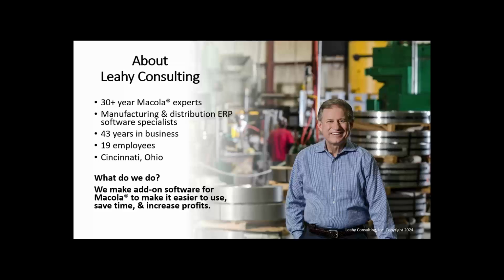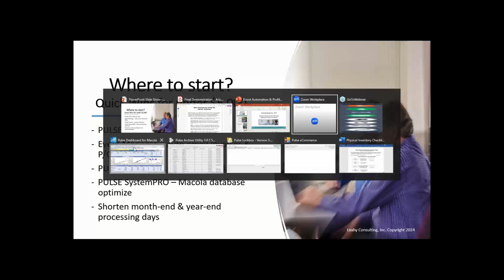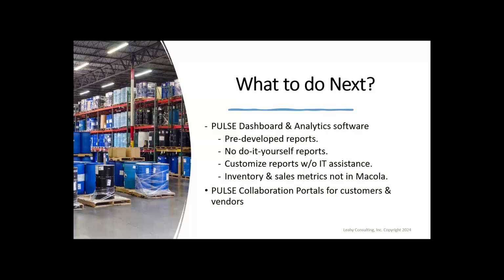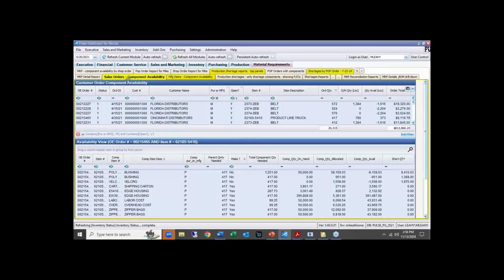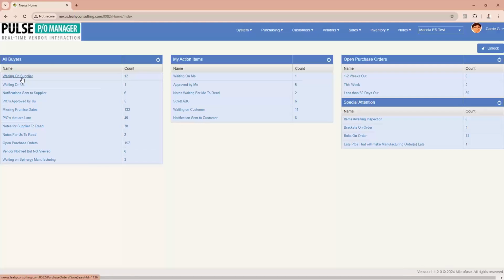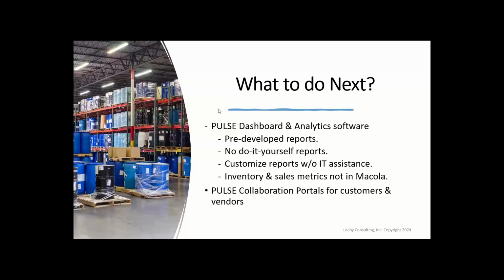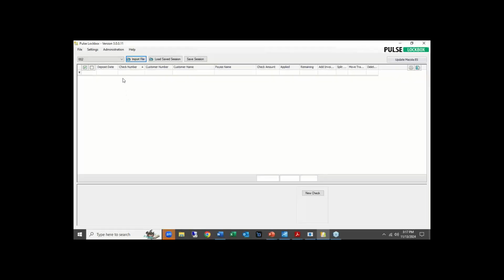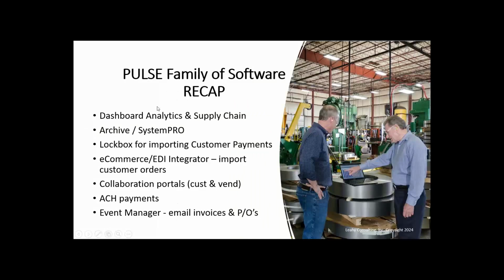How to Make Better use of your Macola® Software Investment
Are you looking to increase automation, implement best practices, and boost profits in 2025? If so, you're not alone. Many companies are setting these same goals and Leahy Consulting is here to help you achieve them.

Introducing the PULSE Family of Software: Our software solutions are designed to optimize your Macola® system, making it easier to use while saving time and reducing costs. We specialize in helping manufacturing and distribution companies like yours streamline operations and maximize efficiency.